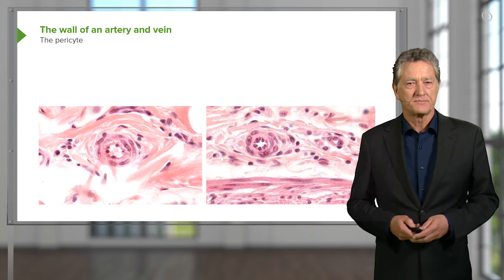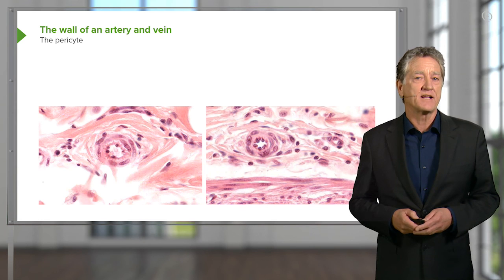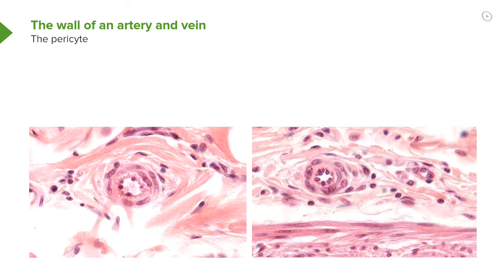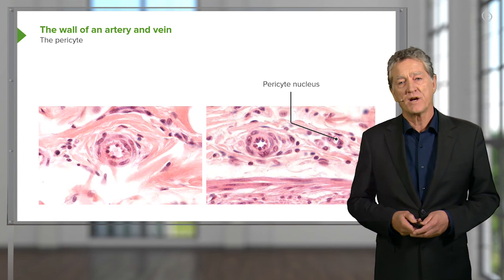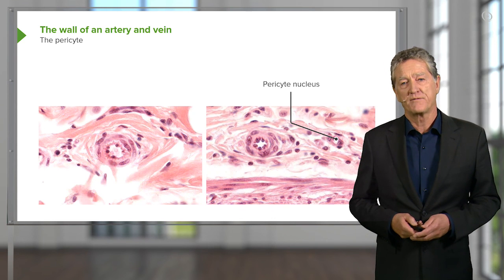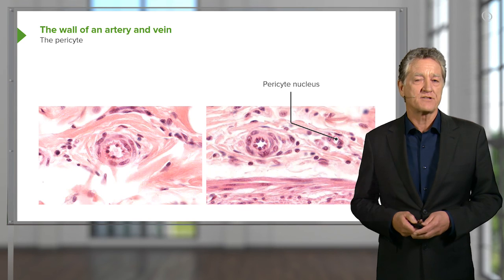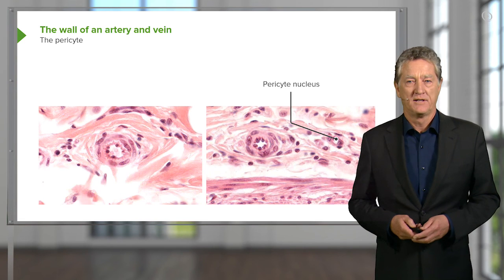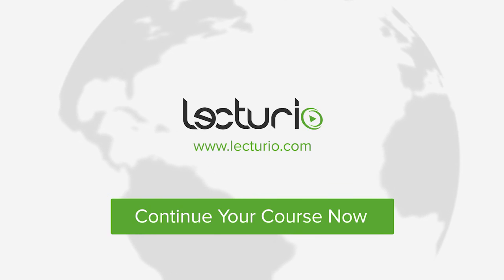Pericyte: Definition, Structure & Function – Histology | Lecturio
This video “Pericyte: Definition, Structure & Function” is part of the Lecturio course “Histology” ► WATCH the complete course

► LEARN ABOUT:
- Pericytes as part of the venous and arterial wall
- Definition of pericytes
- Structure of pericytes
- Function of pericytes
- Pericyte nucleus

► LECTURIO is your single-point resource for medical school:
Study for your classes, USMLE Step 1, USMLE Step 2, MCAT or MBBS with video lectures by world-class professors, recall & USMLE-style questions and textbook articles. Create your free account now